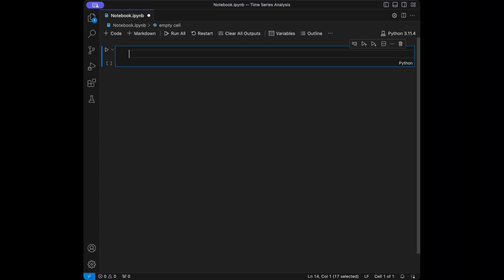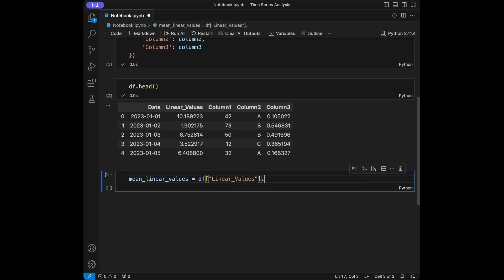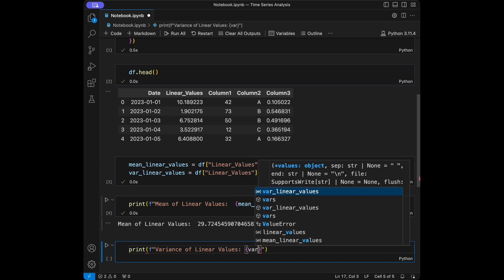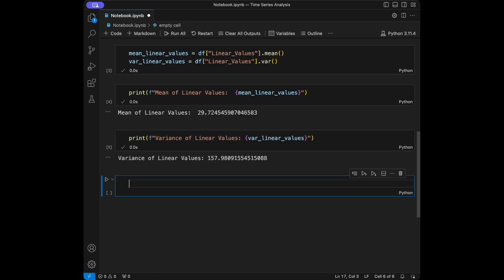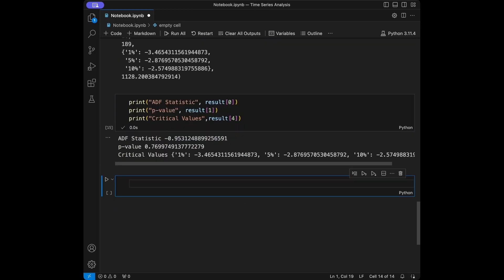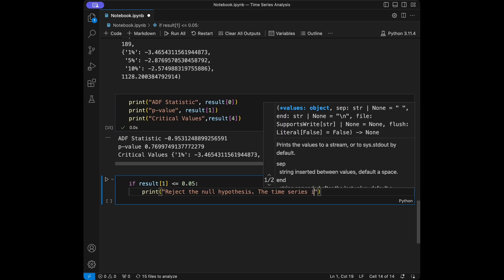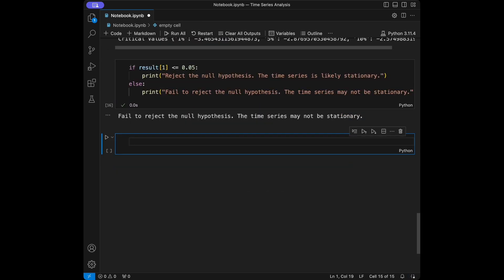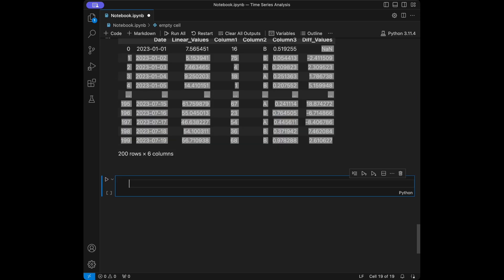Master Time Series Analysis: Stationarity & Differencing Explained!